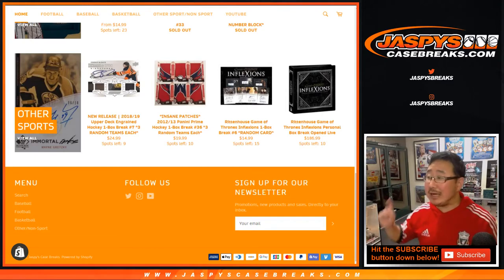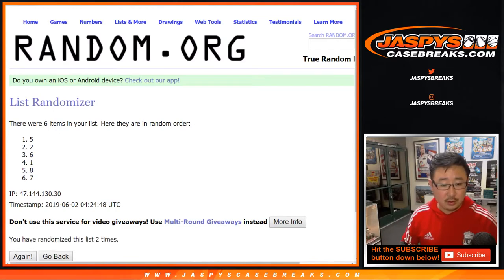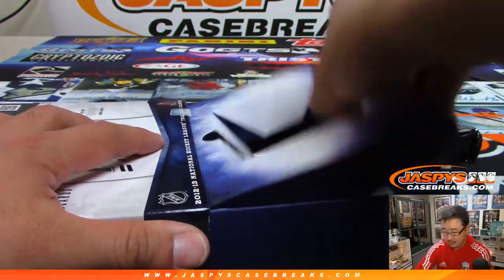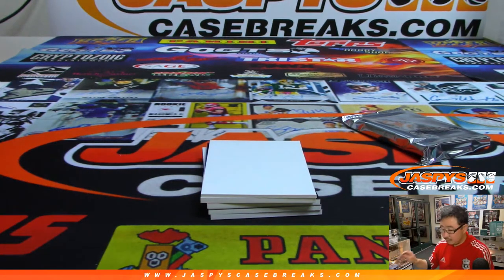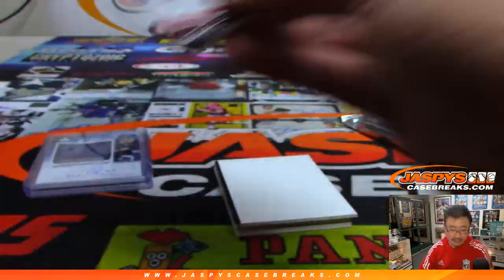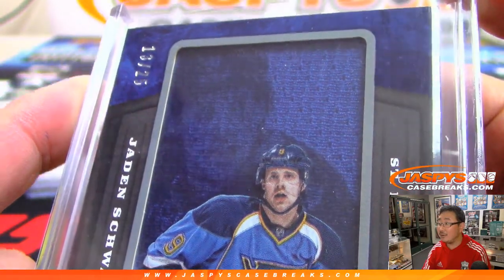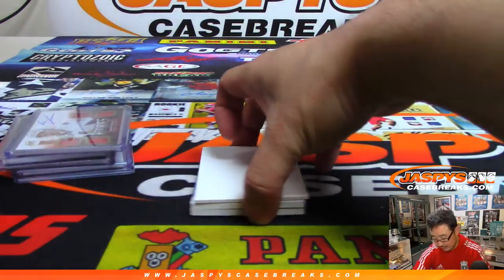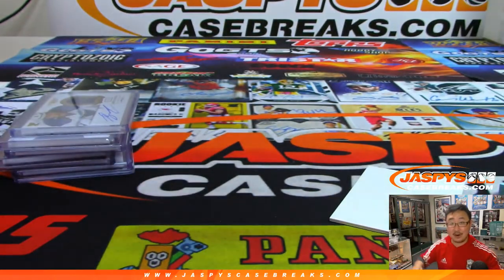Sa, 06/01/19 || 1Box RT #35 || 2012-13 Panini PRIME Hockey (NHL)